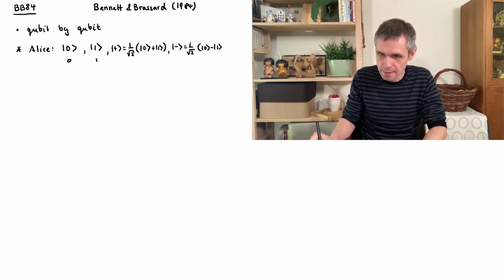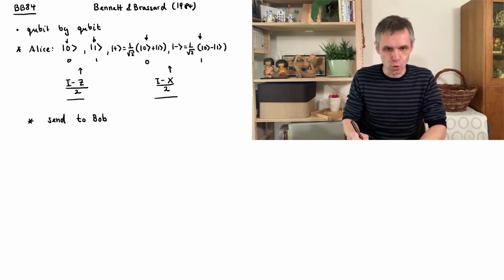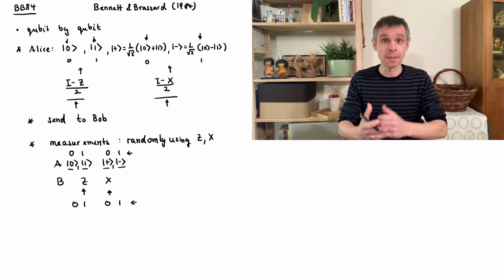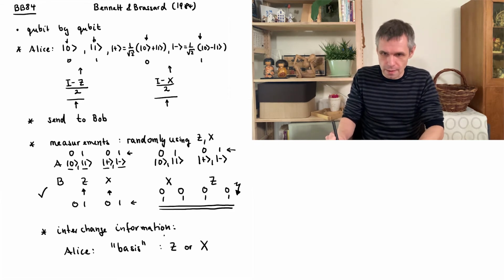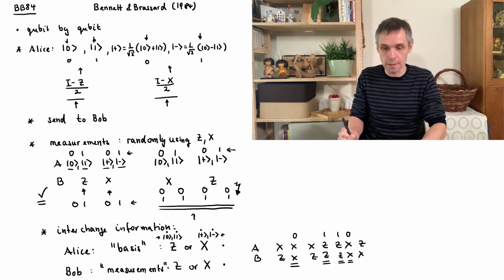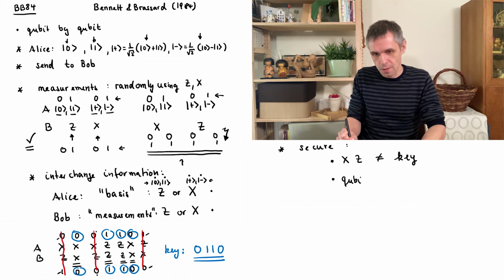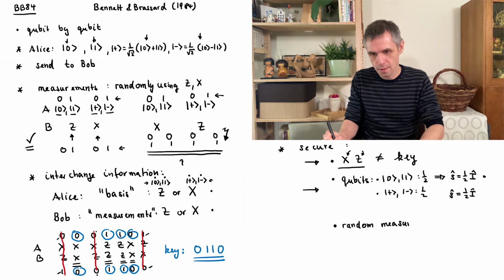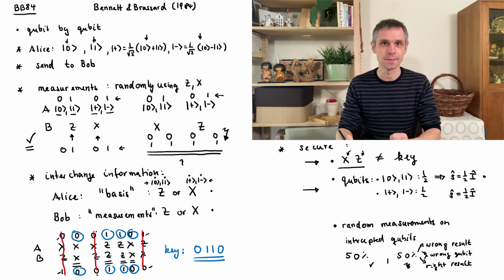QUANTUM INFORMATION PROCESSING - Quantum Communication: BB84 protocol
As our first protocol for quantum key distribution we discuss the BB84 protocol, which utilizes the randomness of quantum measurements carried out on individual qubits.